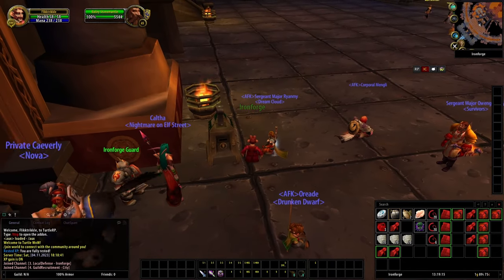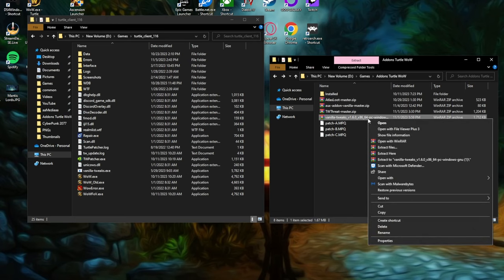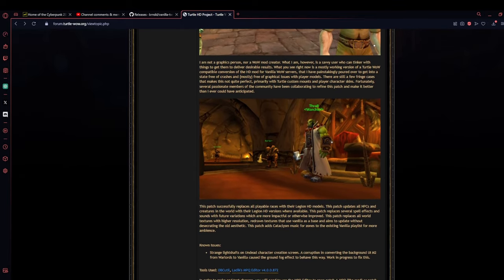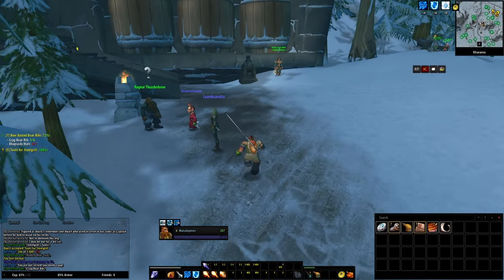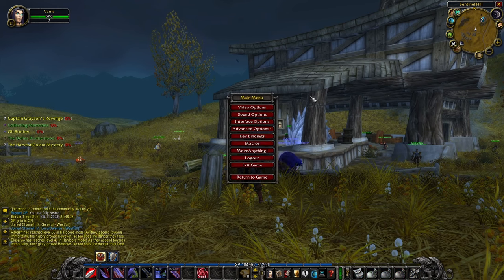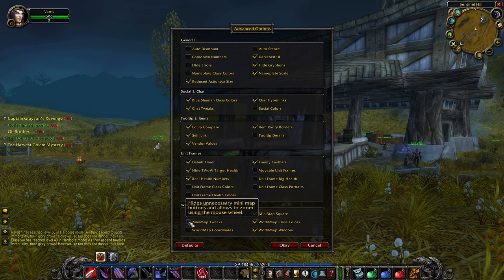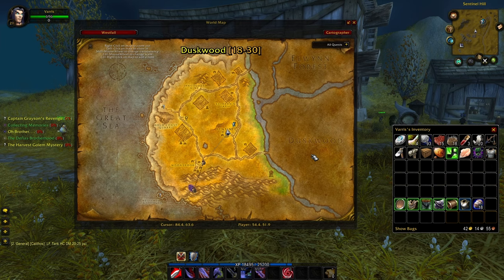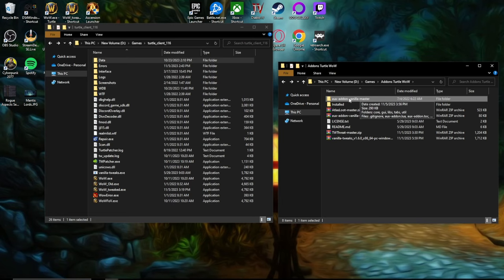Turtle WoW - HD graphics patch, Vanilla Tweaks and other Addons to get you started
Turtle Wow - World of Warcraft Classic Plus
Turtle WoW has recently expanded, adding an addition PVP server for their NA/EU players and several servers for their eastern players.

Below will be all the links for the patches and addons found in the video

Look here for all turtle wow addons. You can also join the TWOW discord.

Timestamps
0:00 Intro
0:45 Vanilla Tweaks
2:50 HD addon/patch
4:28 Pfui
5:28 ShaguTweaks UI
7:30 Other Addons to get started